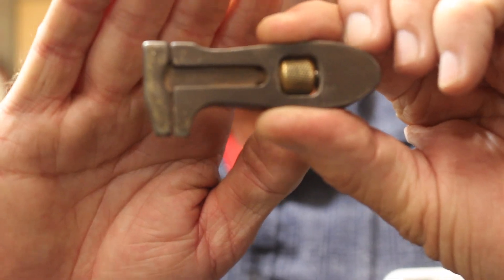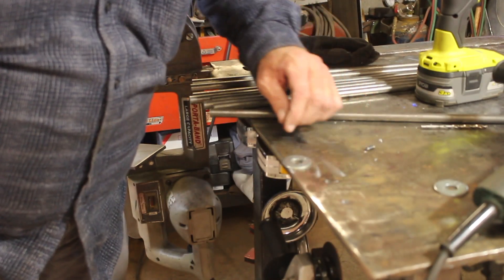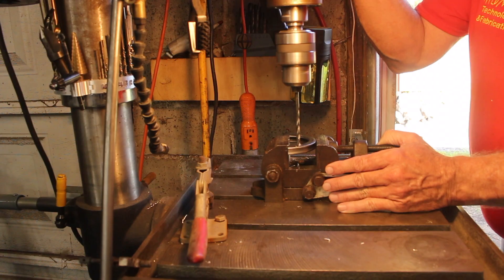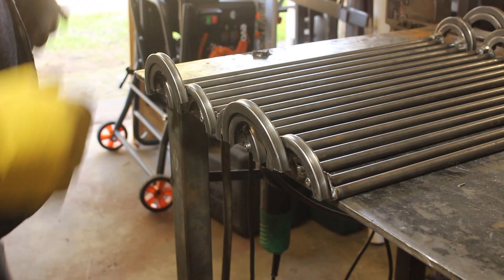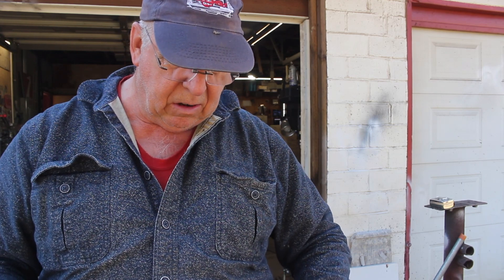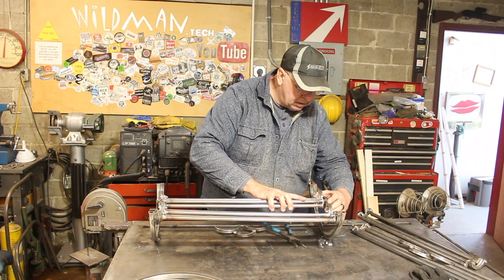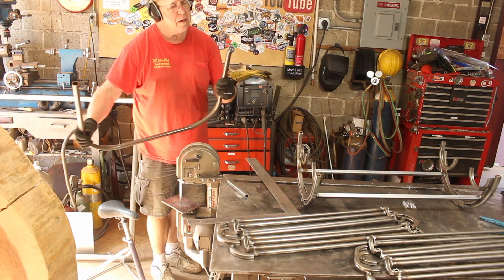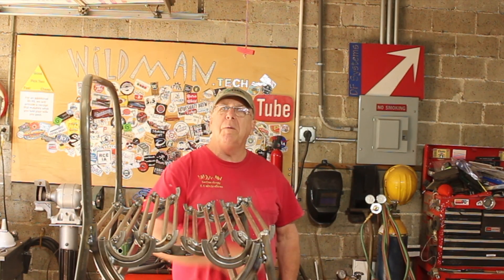Fractal Butt Vise (Fractal Chair)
This build was inspired by Eric over at @HandToolRescue Last year he rebuilt a fractal vise and in his research found the patent which included a fractal chair.